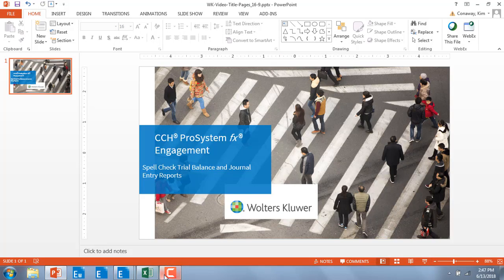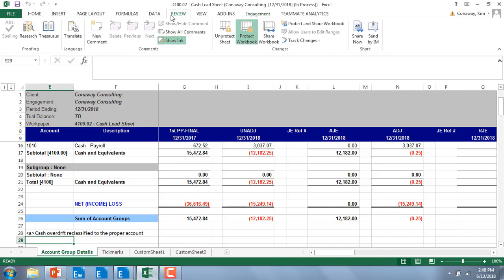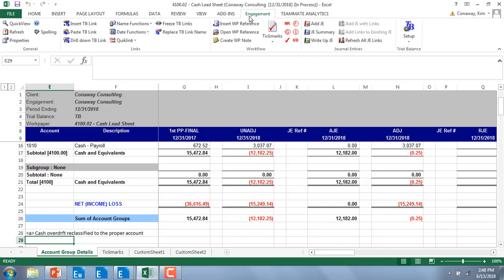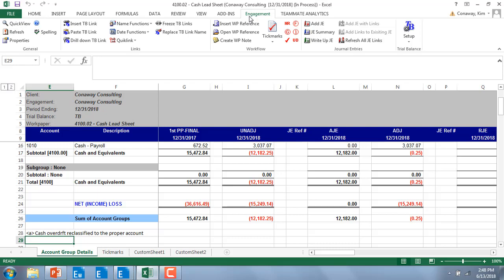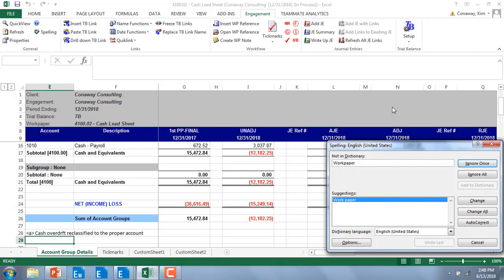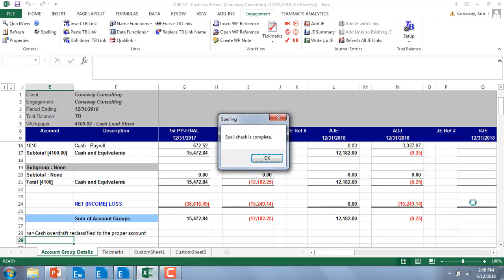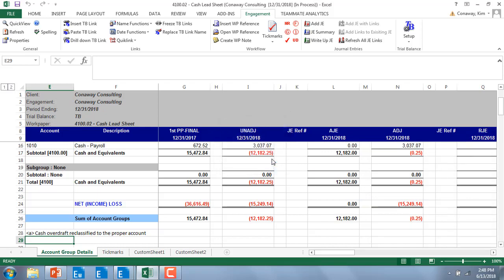CCH® ProSystem fx® Engagement: Spell Check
2018 CCH® ProSystem fx® Engagement enhancement series

This video shows the spell check feature that is available in the trial balance and journal entry reports.